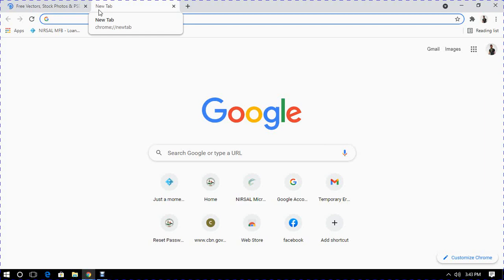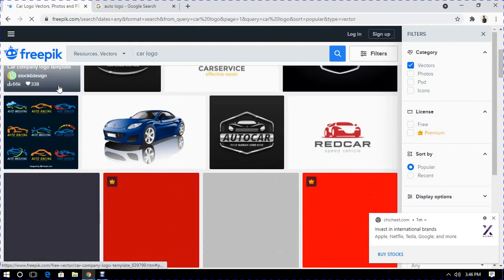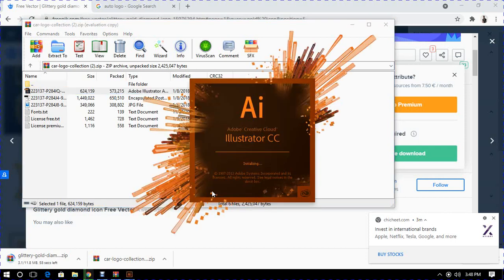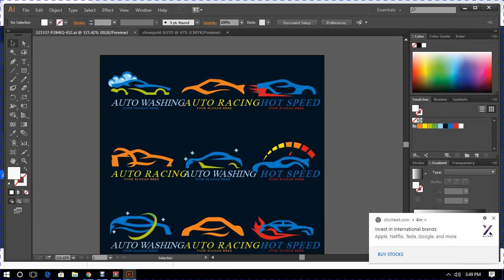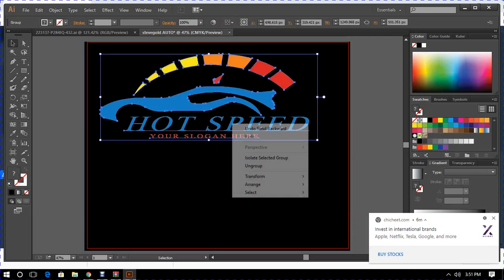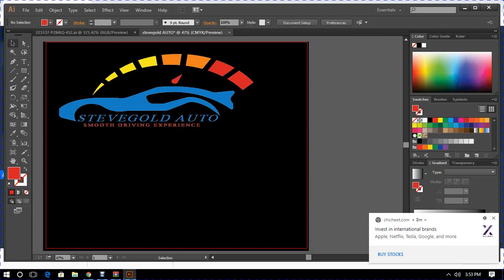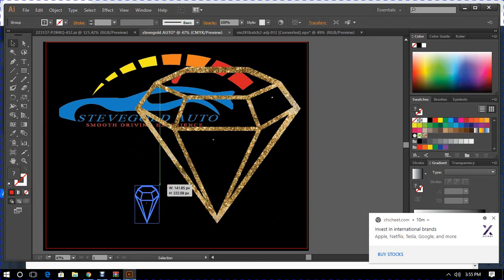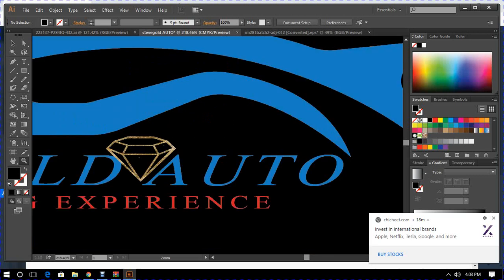Logo Design I 12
Here you will learn how to design a 3d logo using Adobe Illustrator